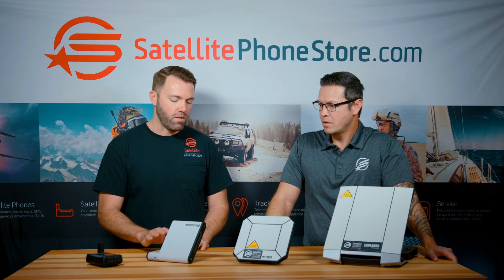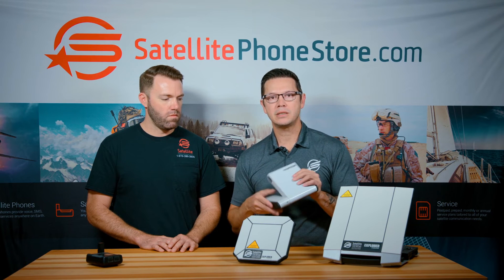Portable Satellite Internet: Iridium GO, IsatHub, Inmarsat BGAN Explorer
Satellite Phone Store
Portable Satellite Internet Product Comparison: Iridium GO, IsatHub, Inmarsat BGAN Explorer

Mobile satellite internet is a highly demanded service to provide data connectivity in areas where no other network is available. The products range fro mall, slower and medium speed portable devices to larger, high speed mobile satellite internet devices. Two major satellite phone networks, Inmarsat and Iridium, provide global portable satellite internet connectivity.